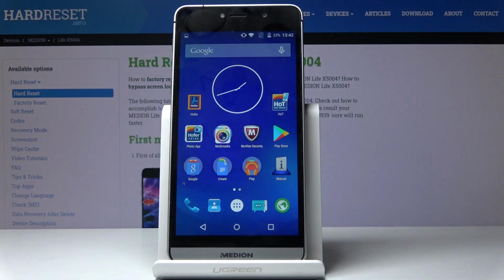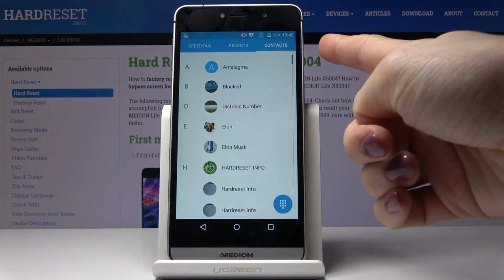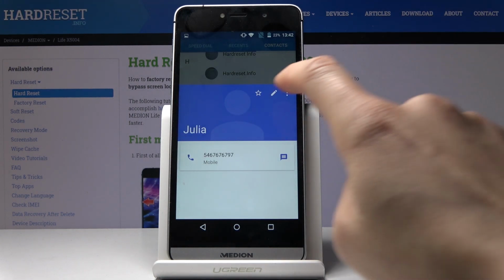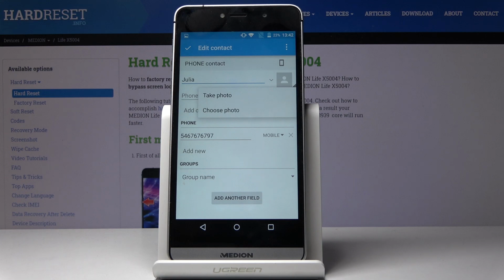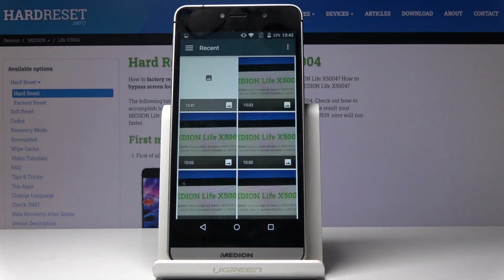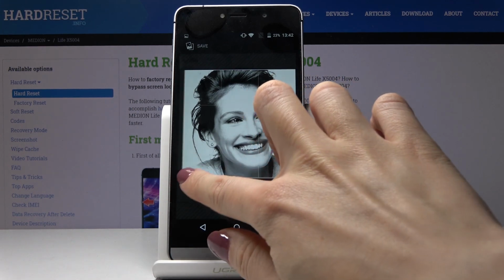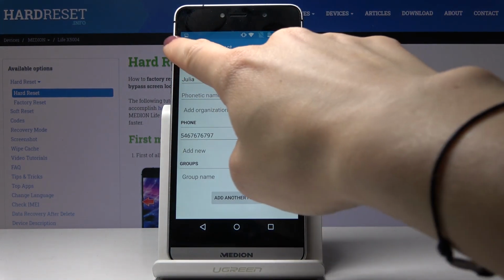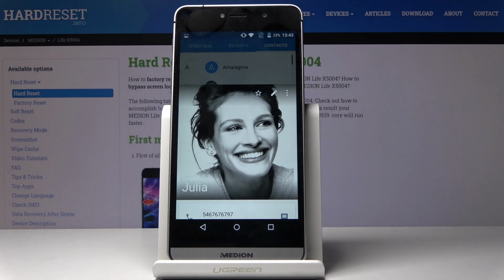How to Add Photo to Contact in MEDION Life X5004 – Personalize Contact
Learn more info about MEDION Life X5004:
If you wish to Add Photo to your contact in MEDION Life X5004, then watch our video and learn how to do this smoothly. Follow the presented tutorial, personalize your contacts profiles and enjoy using your device. Let’s check out our video instruction and add a picture to the number in MEDION Life X5004!

How to add photo to contact in MEDION LIFE X5004? How to add picture to contact in MEDION LIFE X5004? How to personalize contact in MEDION LIFE X5004? How to create photo contact in MEDION LIFE X5004? How to add photo to number in MEDION LIFE X5004? How to set up photo to contact in MEDION LIFE X5004?